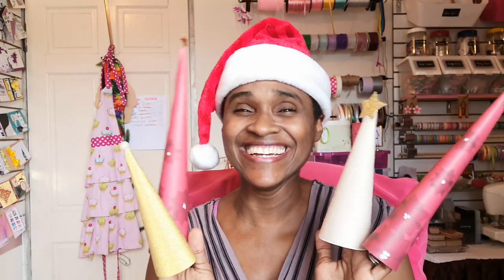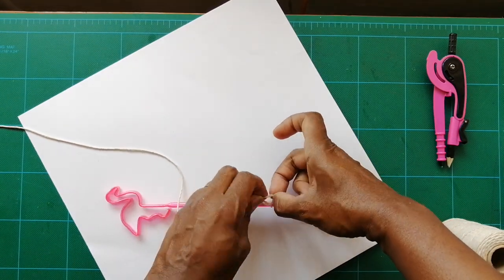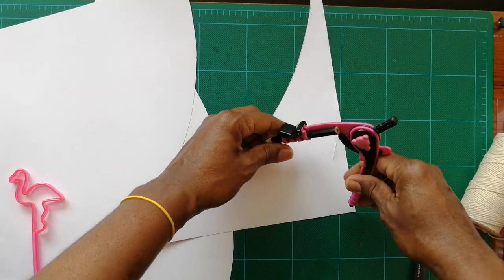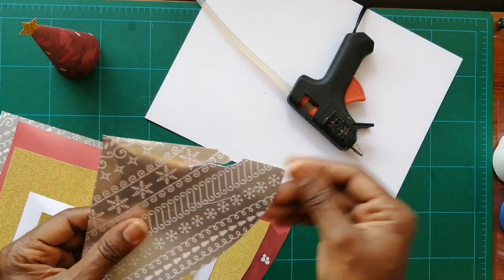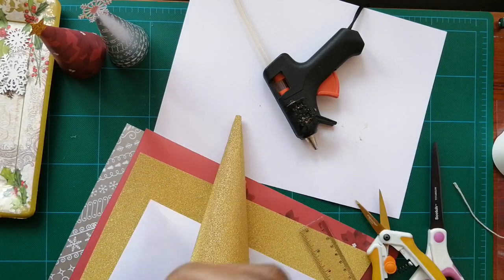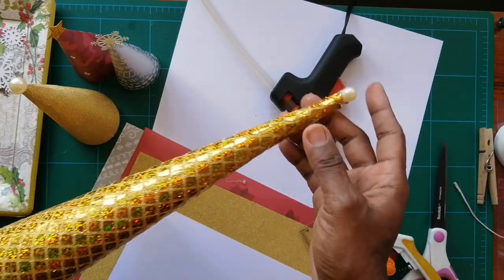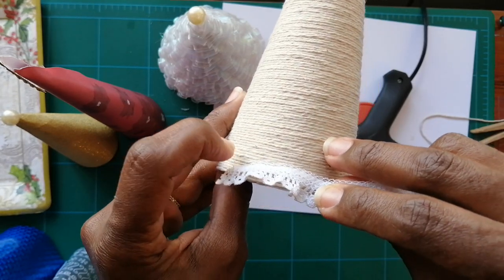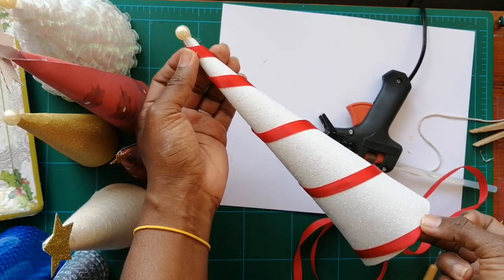How to Make DIY Christmas cones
How to Make DIY Christmas cones  | DIY Holiday Decorating Ideas | Easy - Tutorial by Crystal Best

Follow along with me as I show you how to make really pretty Christmas Cones as holiday décor for your home or office for the holiday season.

You can add this crafty décor to any area of your home for a beautiful, classic addition to your Christmas home decorating.

Here’s what you'll need to make your cones:

1. Materials to make cones – Plain Cardstock, designer/patterned cardstock, glitter foam sheets, Bristol board
2. Materials to cover plain cones - gift paper, fabric or string
3. Decorative pieces – stars, snowflakes, pearls, gems or ribbon
4. Mathematical compass or homemade compass (pencil and string)
5. Glue or Hot Glue Gun
6. Pencil/pen
7. Ruler
8. Scissors
9. Santa Hat haha
10. Lots of Christmas Spirit! ;)

Products I Use:

Adhesives

Art glitter glue
Precision tip glue dispenser
Double sided tape
Double sided foam tape

Paper cutters
Fiscars Trimmer
Trimmer Blades
Fiscars Guillotine Trimmer

Scoreboards

WRMK mini

Scissors

Precision scissors
Scotch titanium scissors

Other Tools

Bone Folder
T-Square ruler
Piercing tool
Scoring tool
Craft Tweezers
Big Shot Machine

Let’s connect!